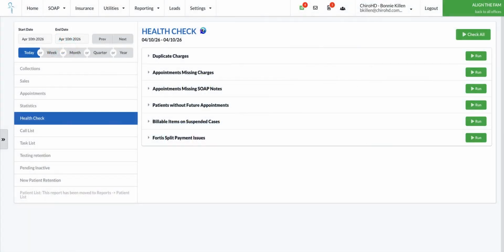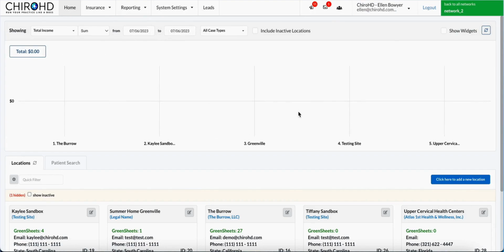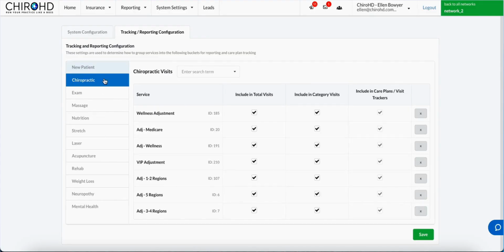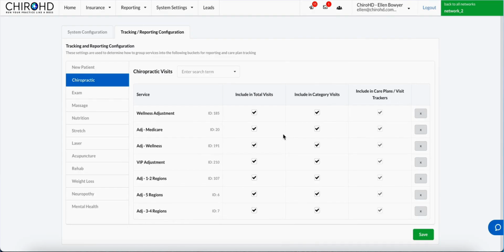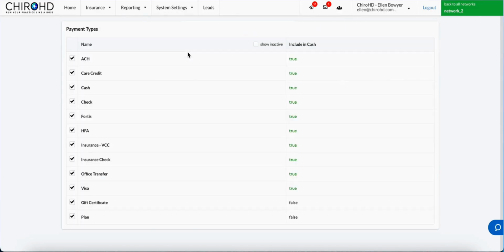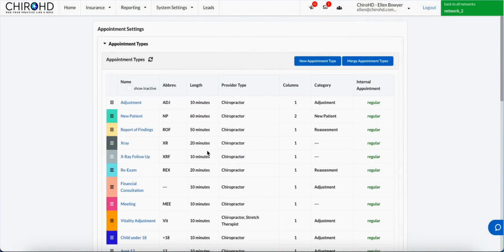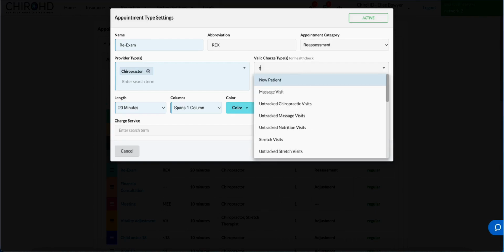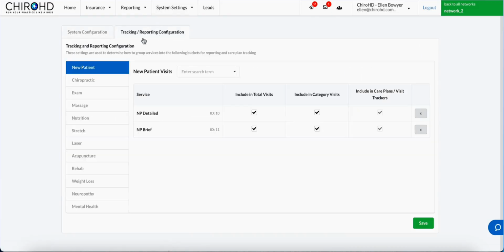Appointment Settings - Valid Charge Types for Health Check Report